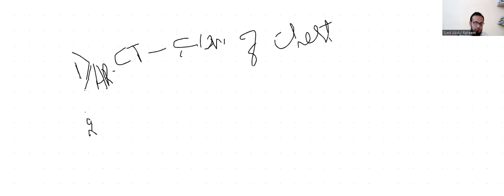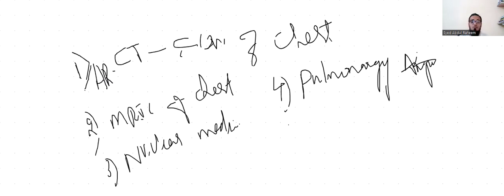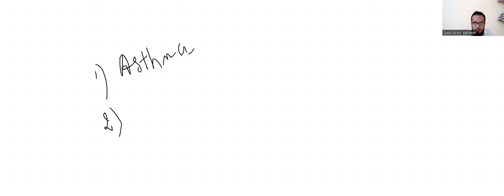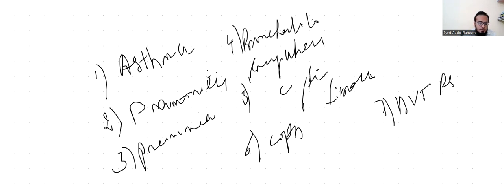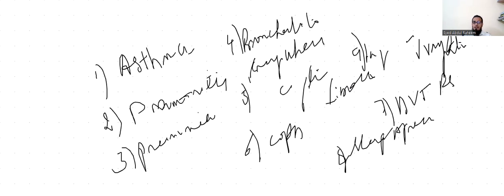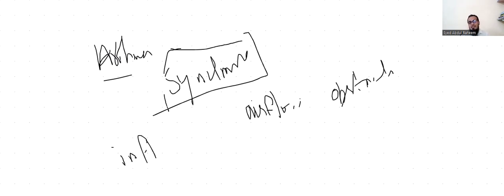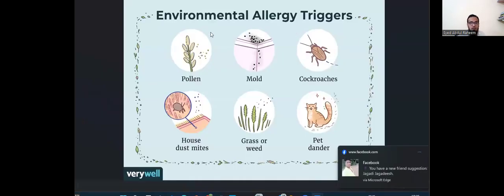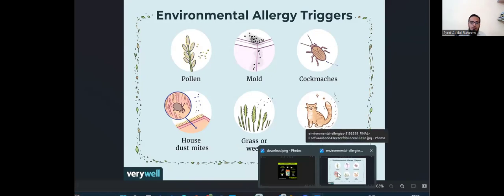ASTHMA PART 1 IN ENGLISH